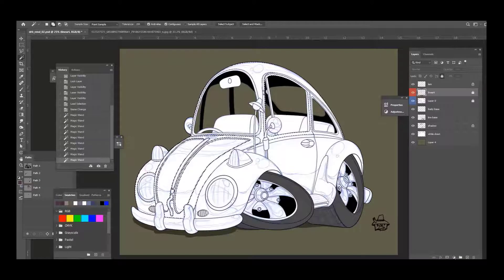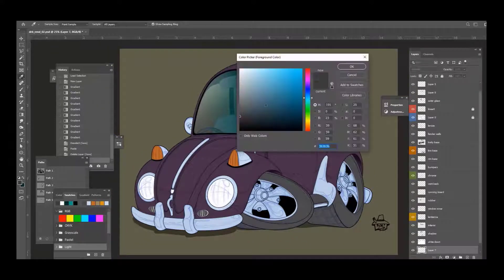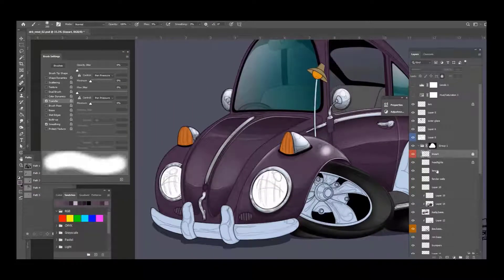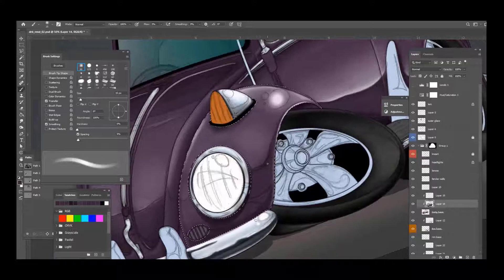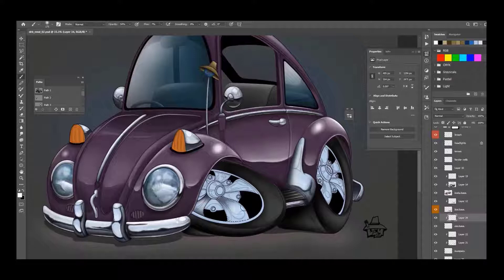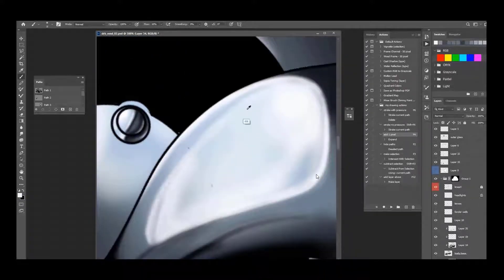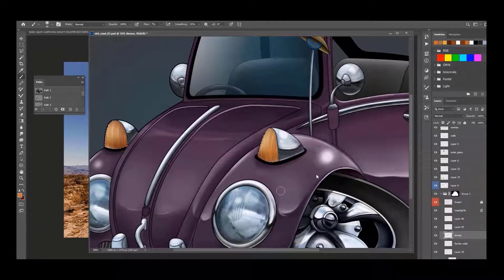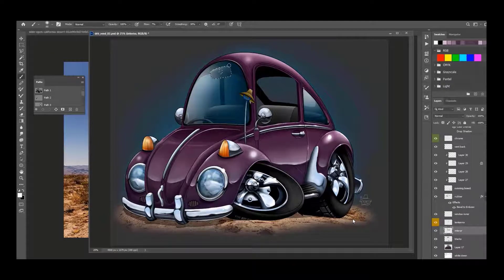Coloring a car in Photoshop: Detailed Explanation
In this video we will go over how I colored this car in Photoshop in detail.  Lot's of tips and tricks in this one.  Enjoy!

-Lem